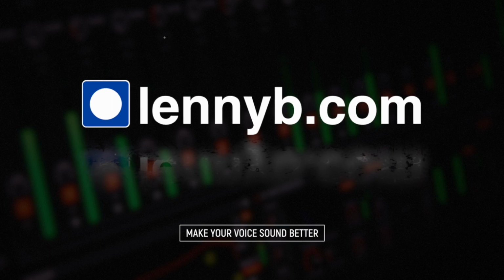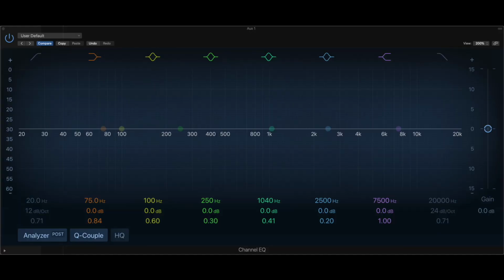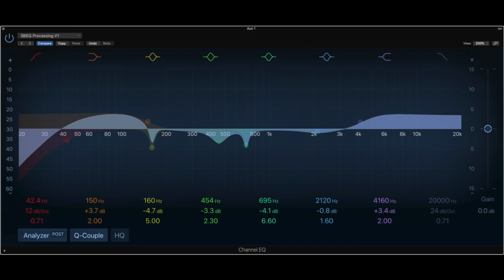EQ For Voice Over (AT4040 Walkthrough)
🎧 Get a free demo of your Lenny B custom-processed sound.

👉 Click the red “Submit Your Audio” button
👉 Upload a short raw voice recording

This audio is from an experienced Voice Over artist, now living in Toronto, whose career on TV and radio spans over 40 years. He’s asked me to tune his voice with EQ to optimize the sound of a voice-over! Follow along as I EQ his voice captured on the AT 4040 Microphone and the Focusrite Scarlet Solo (3rd Gen).

Some of the links on this page are links to affiliate websites, and I receive an affiliate commission for any purchases made by you on the affiliate website using such links.